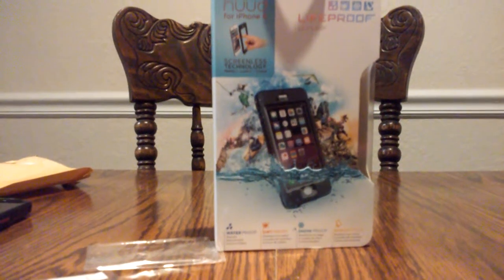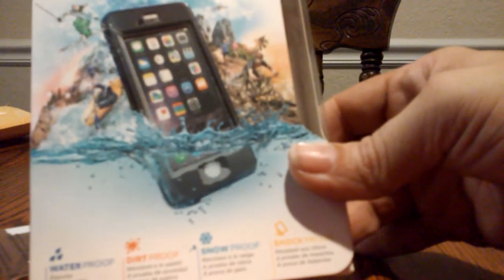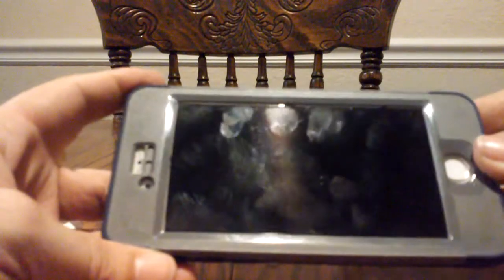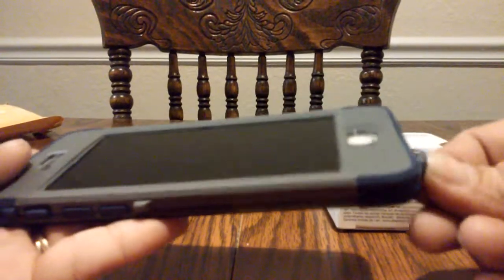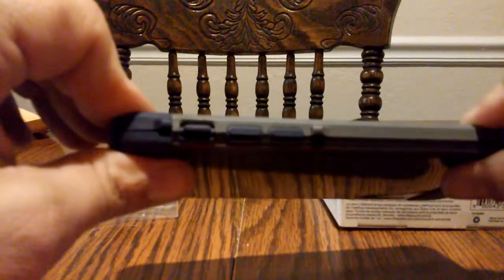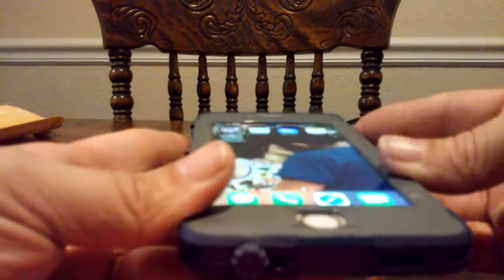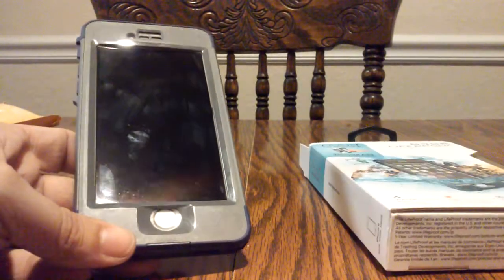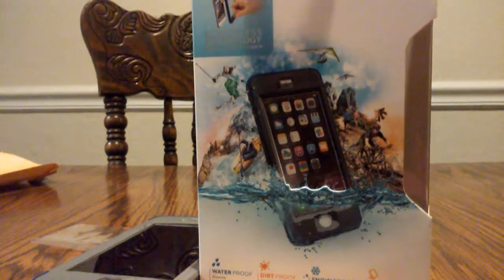LIFEPROOF NUUD PHONE CASE FOR AN IPHONE 6S REVIEW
LIFEPROOF NUUD IPHONE CASE FOR AN IPHONE 6S REVIEW. GROUPON PURCHASE. BLUE LIFEPROOF IPHONE 6S PHONE CASE.